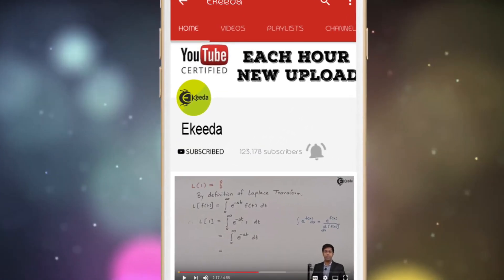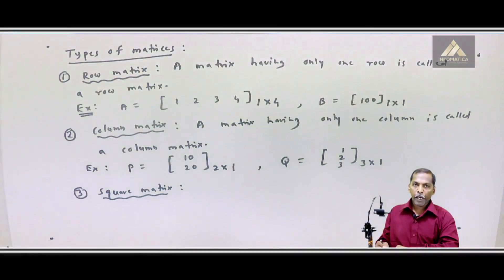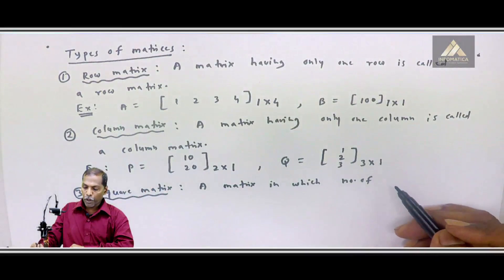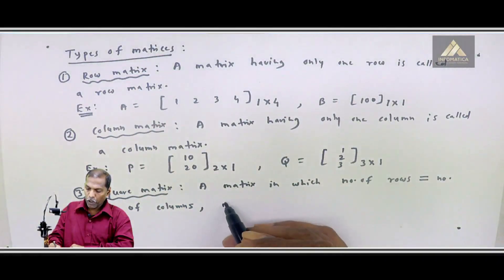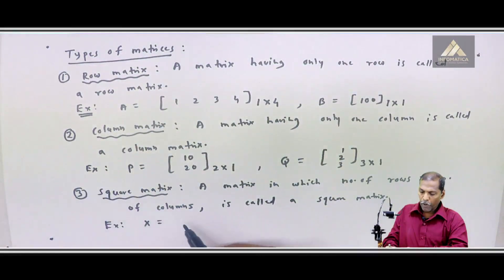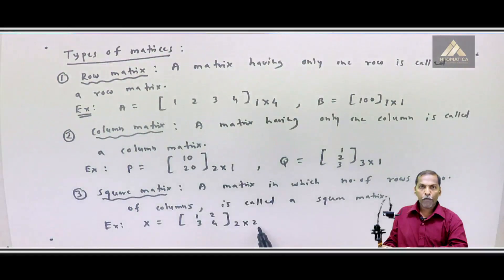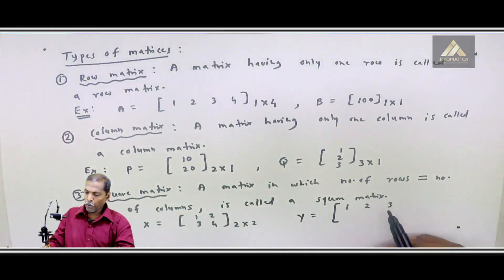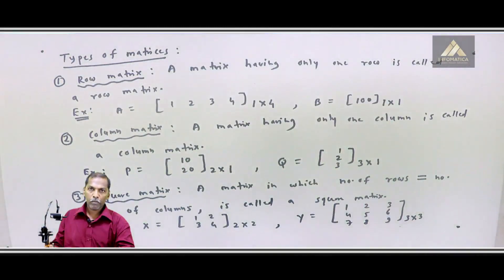Square Matrix Definition - Types of Matrices - Matrices Class 11 - Class 11 Mathematics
Watch Previous Videos of Chapter Matrices Class 11 NCERT:-

Happy Learning : )